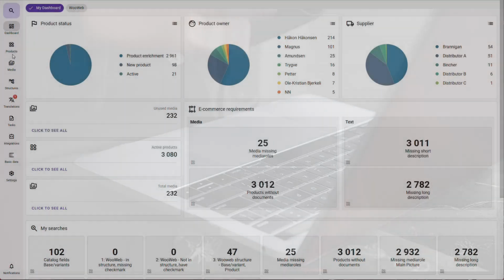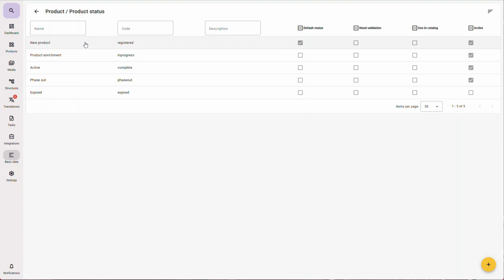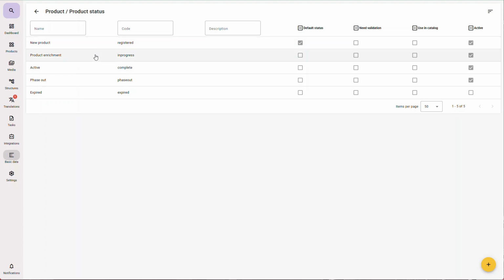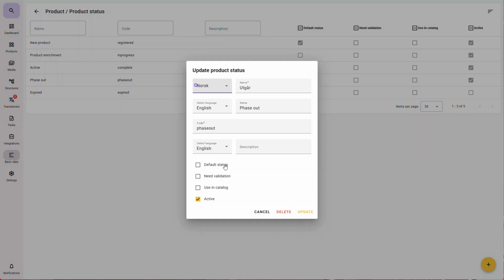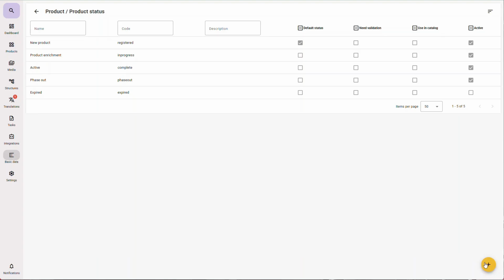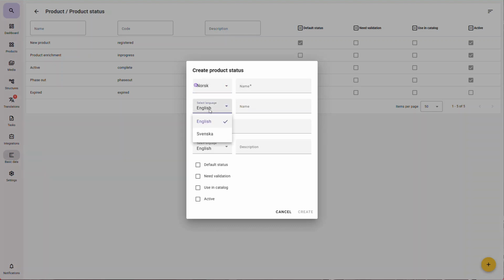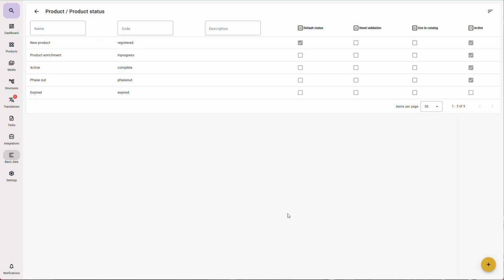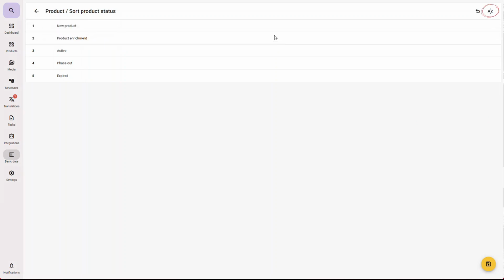feed PIM product status (English okt 2025)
This video shows you how to create, maintain and use statuses in feed PIM